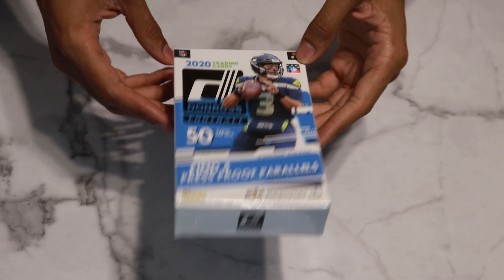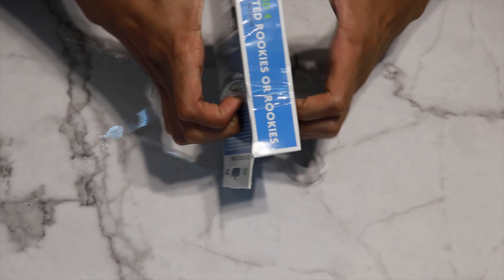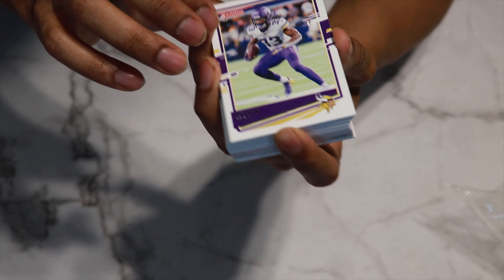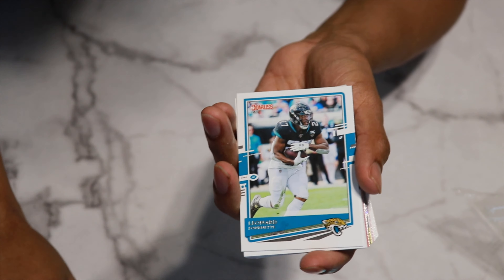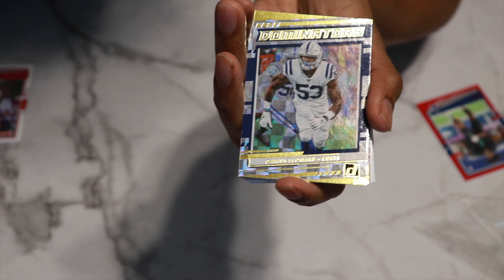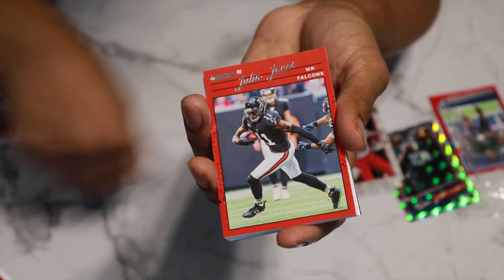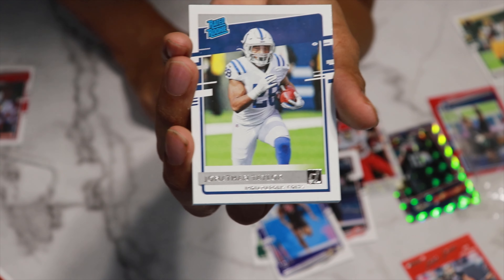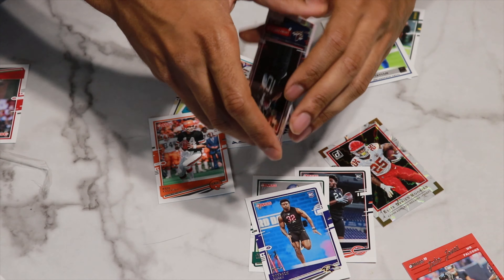2020 NFL Donruss Hanger Box Opening! Lots of Rookies!!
Watch me open up a 2020 NFL Donruss Hanger Box!